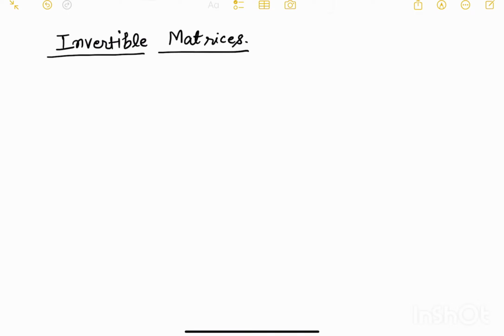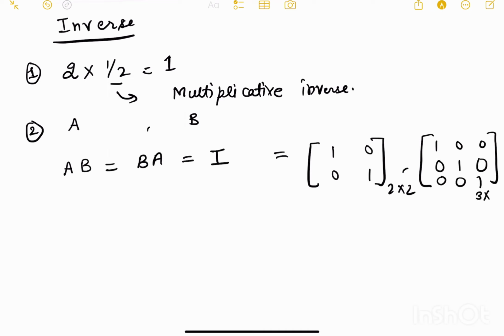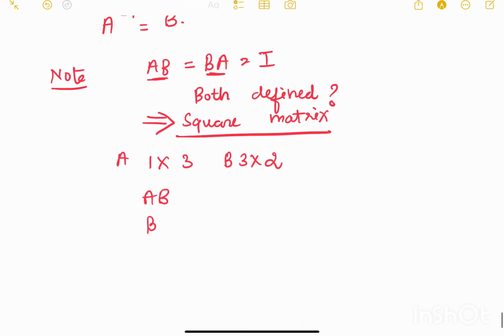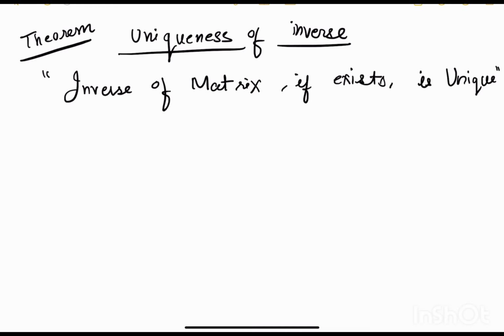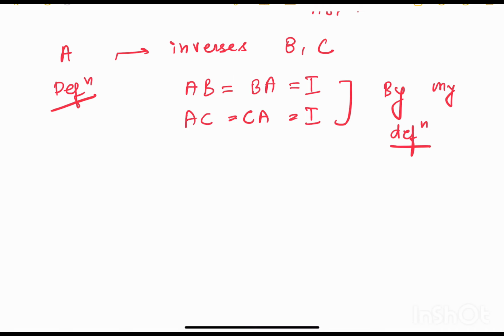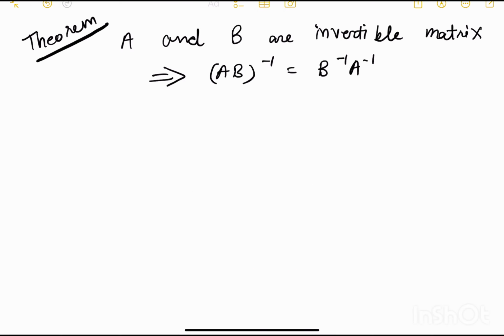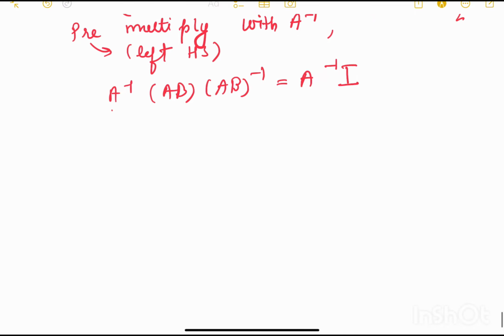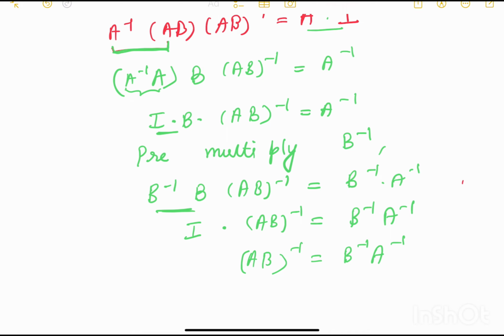Inverse of a Matrix with theorems (Part 8)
This video explains briefly about what the inverse of a Matrix means with 2 theorems associated with it.